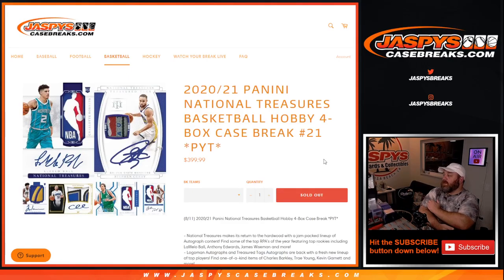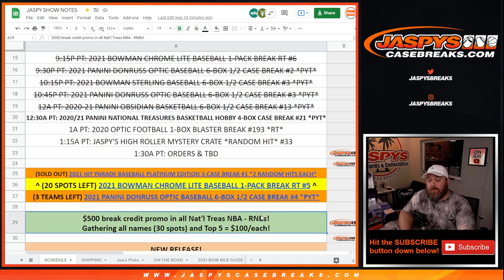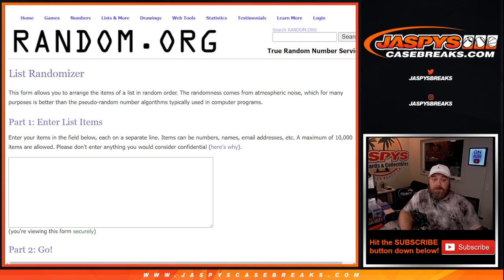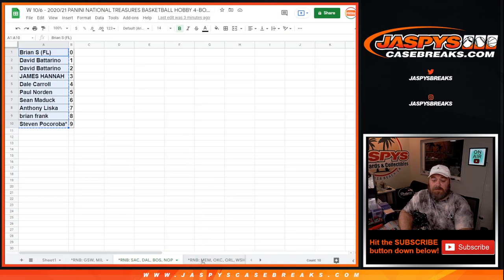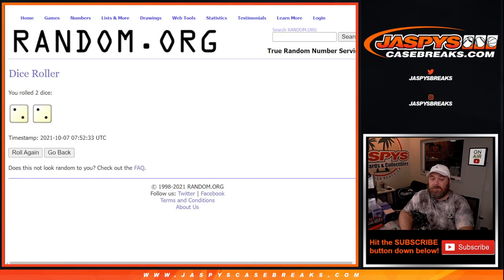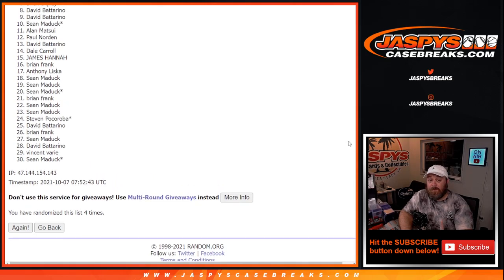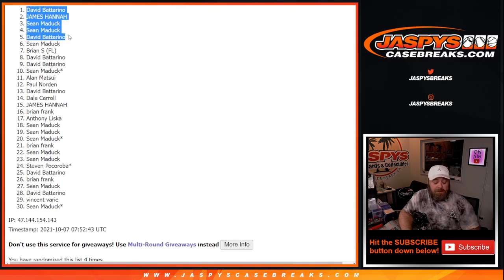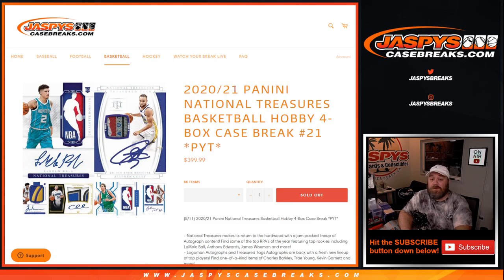W 10/6 - 2020/21 PANINI NATIONAL TREASURES BASKETBALL HOBBY 4BX CASE BREAK #21 *PYT* (RNB B/C RANDOM